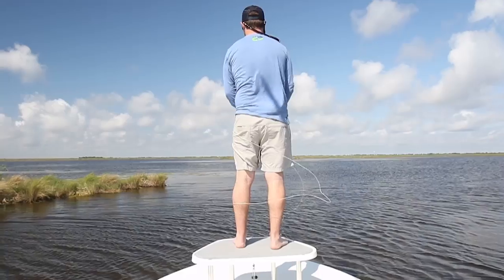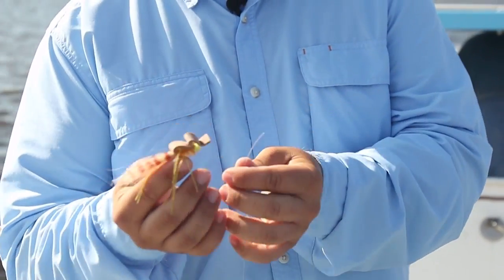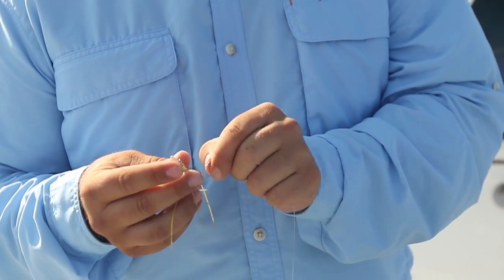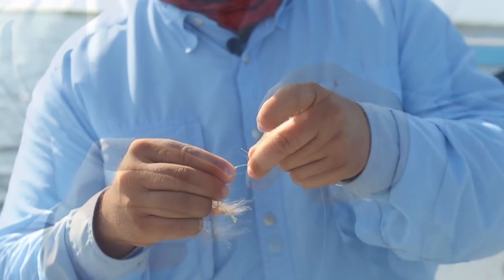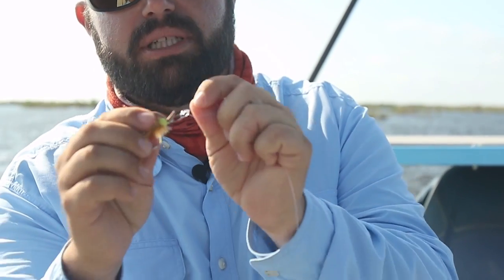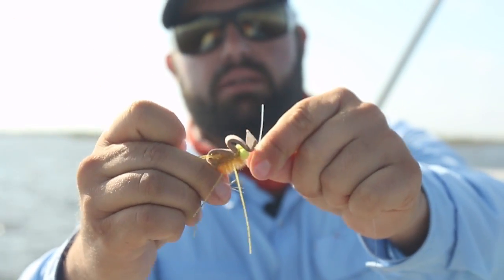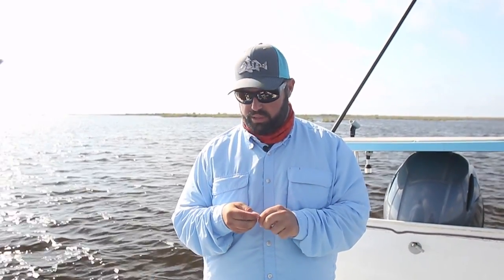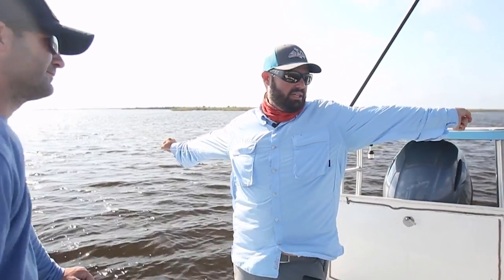Low Tide Charters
Orvis endorsed fly fishing guide, Lucas Bissett, talks about better leaders while fishing the Louisiana flats for reds.